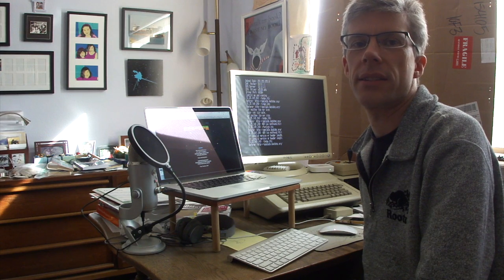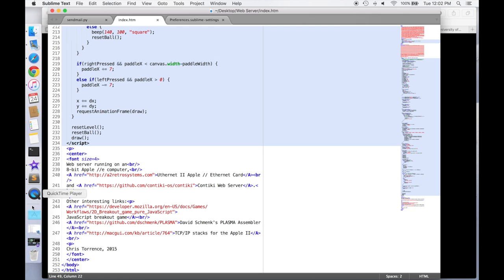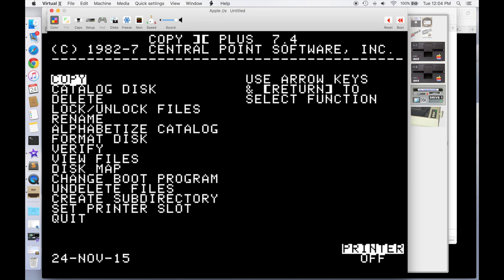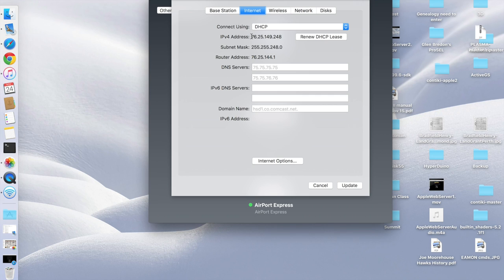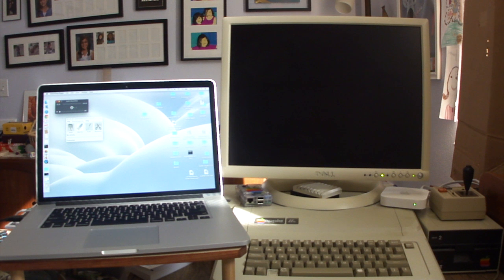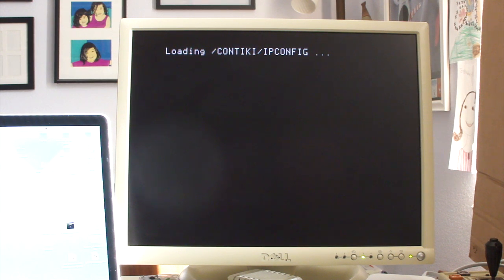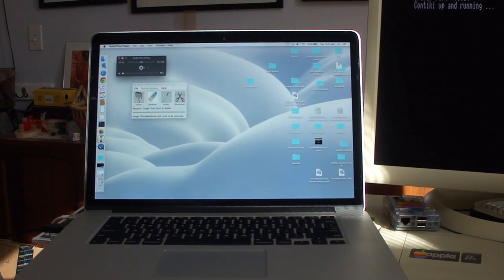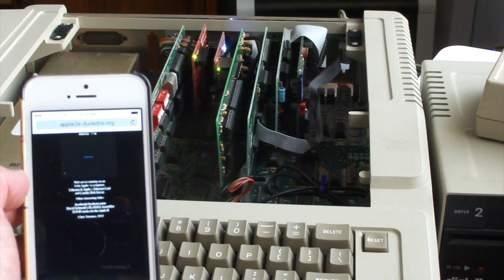Assembly Lines #18: Apple //e Web Server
Turn your Apple //e into a web server.